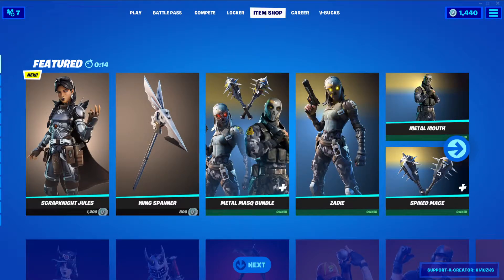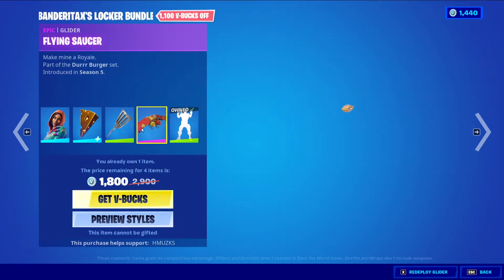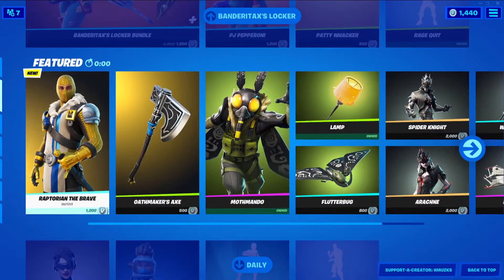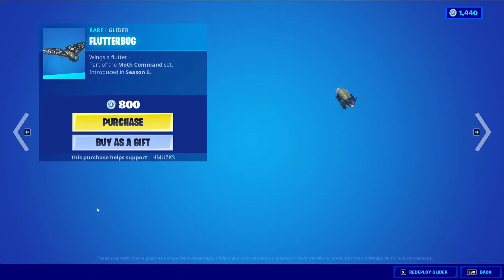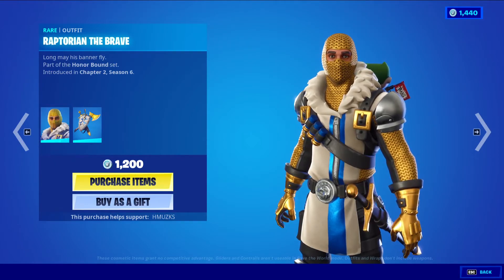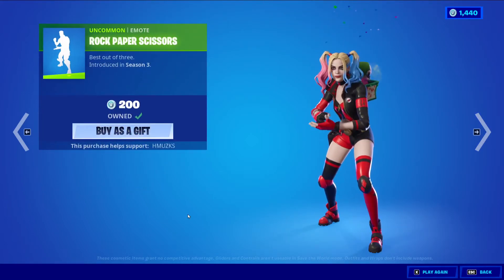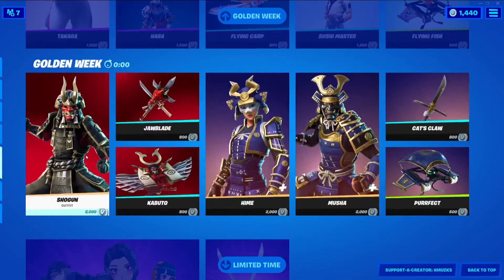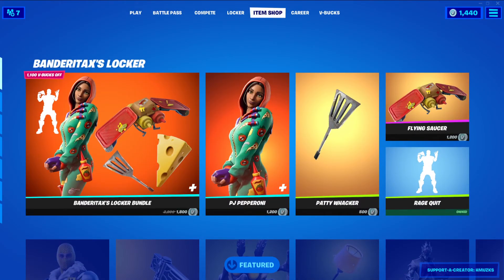*NEW* Raptorian The Brave Set + BanderitaX Locker Bundke! | Fortnite Item Shop (2/5/2021)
I love Raptor and I love Knight skins..